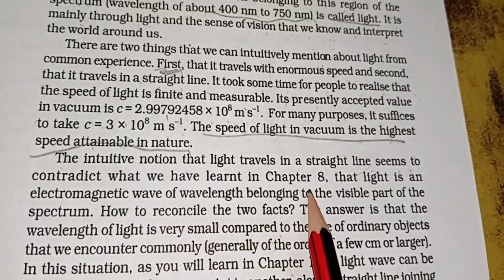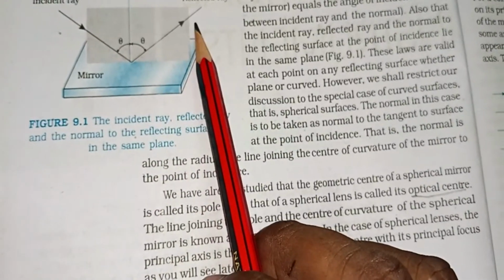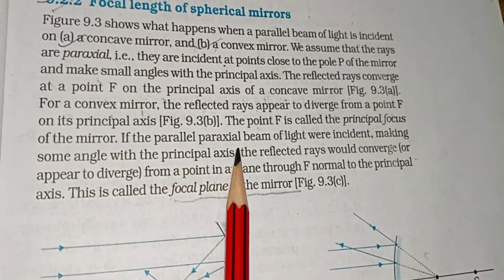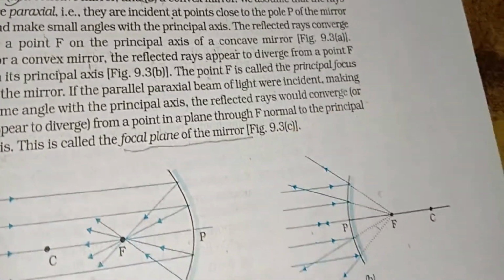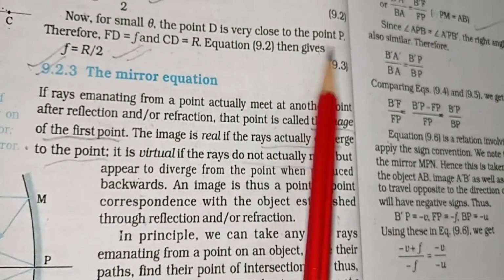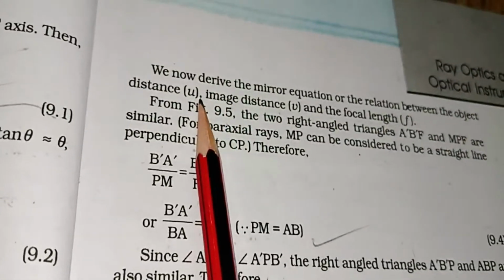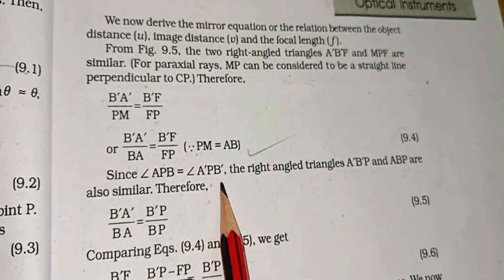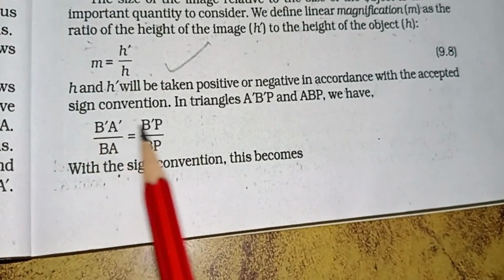Competitive physics 12th class